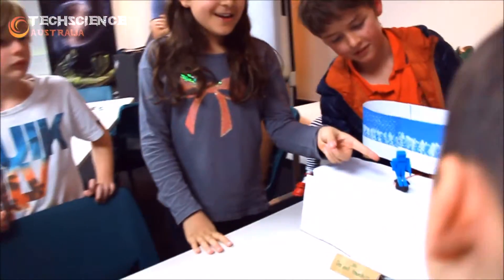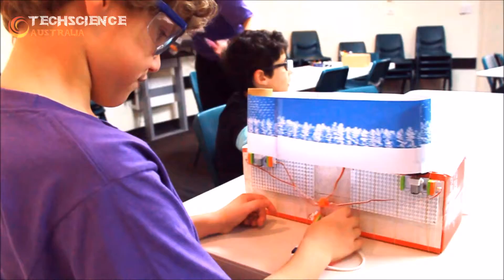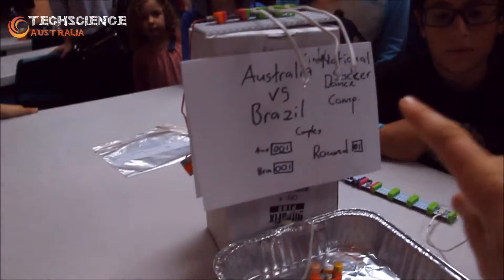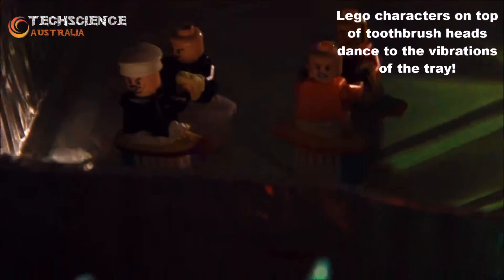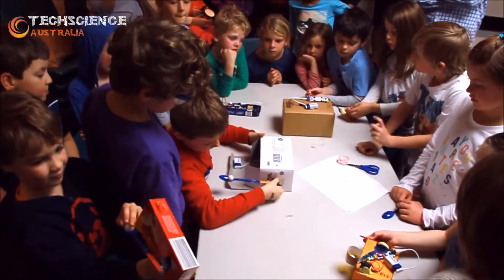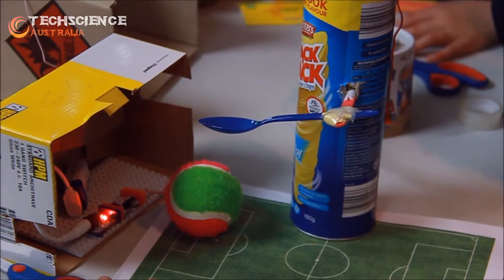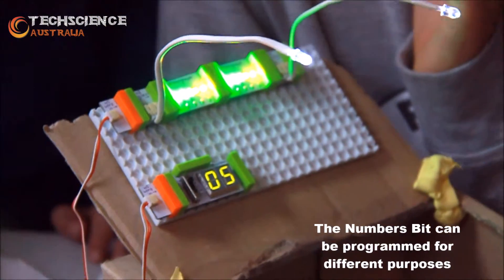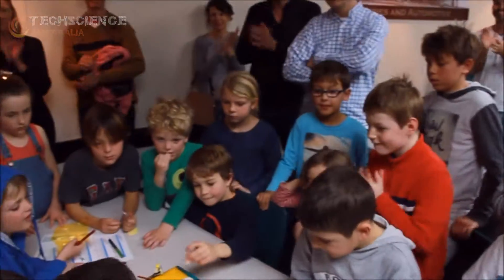TechScience BitOlympics - All Projects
TechScience Australia, Manly Council and Manly Library present - the Sydney, Australia BitOlympics 2015! This 1.5 hour workshop was held in July 2015 at the Manly Library.